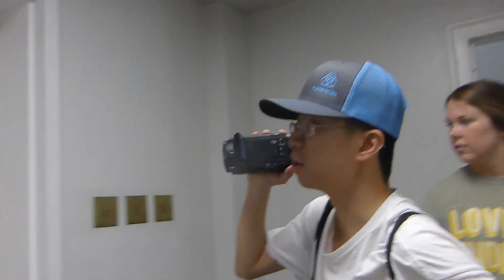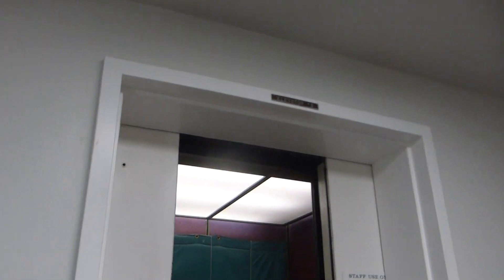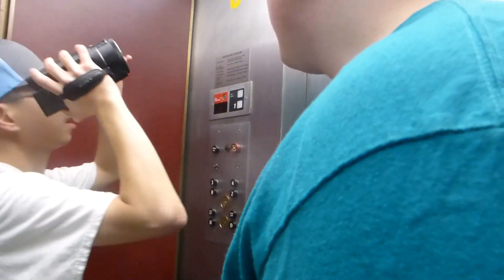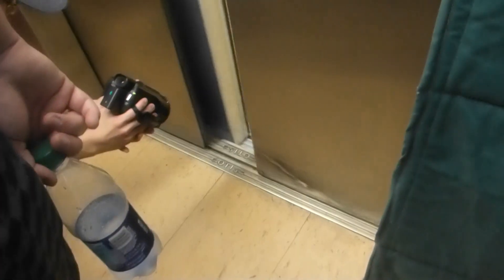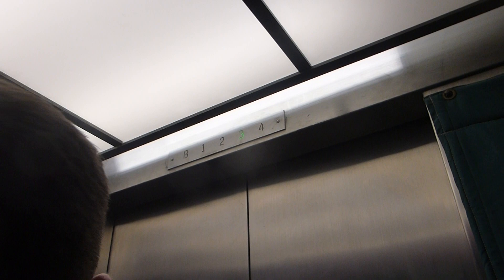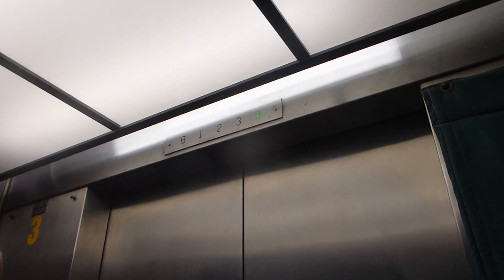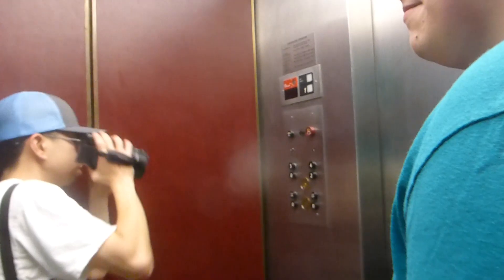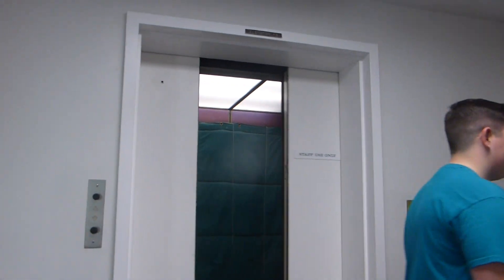Vintage Otis Traction Staff Elevator At SMU Underwood Law Library (With JimLiElevators)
Riding the vintage staff elevator at Southern Methodist University Underwood Law Library in Dallas TX I was riding and filming with JimLiElevators